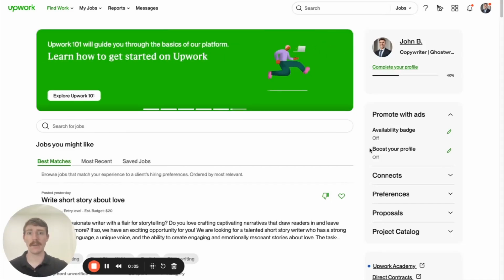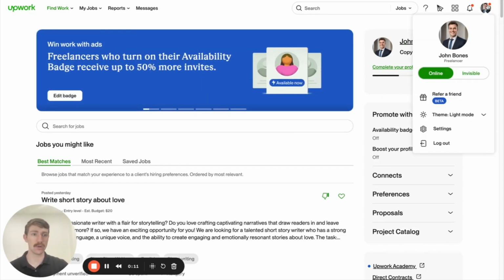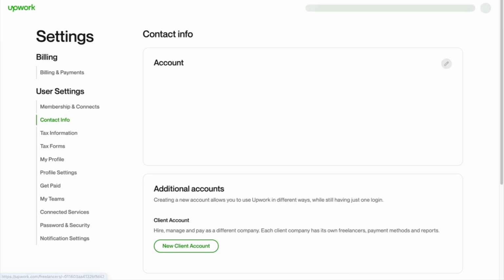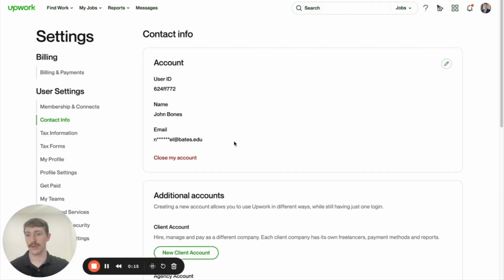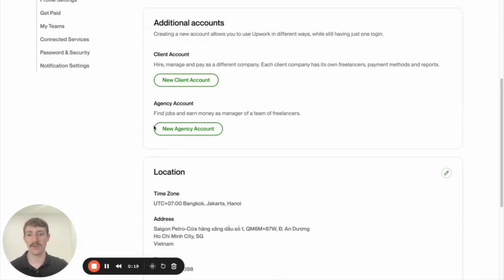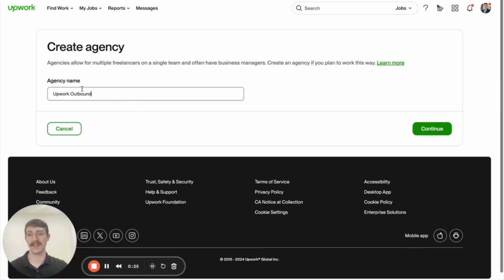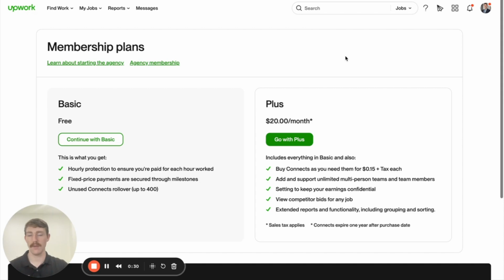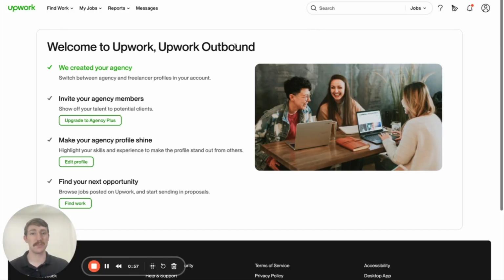How to Create an Agency Account on Upwork